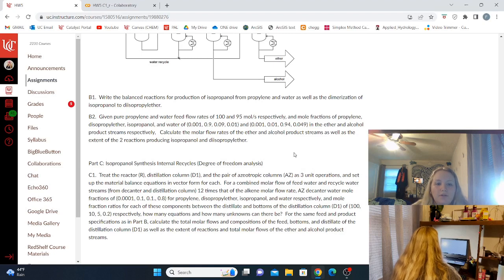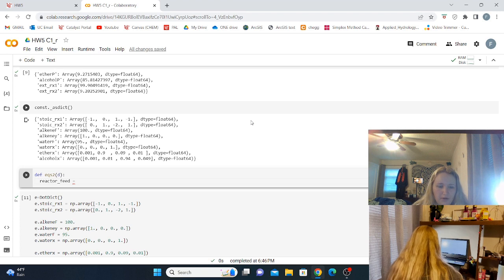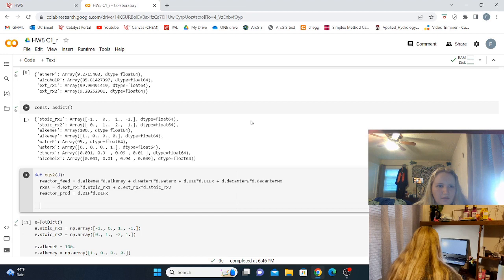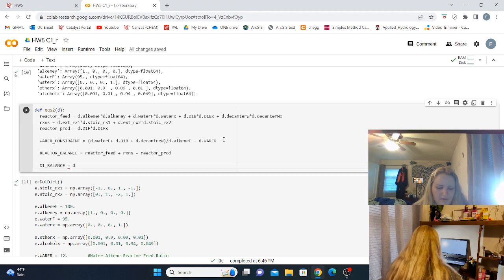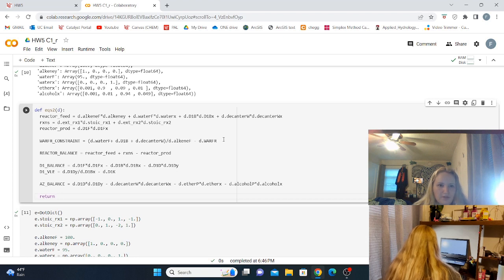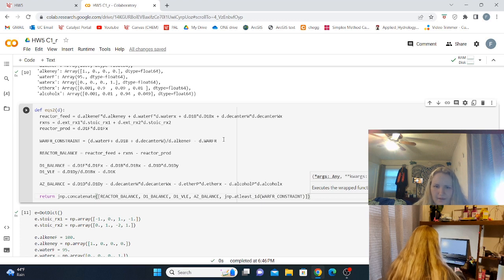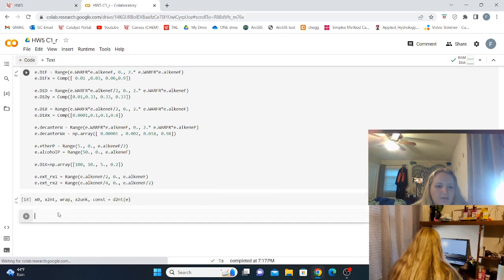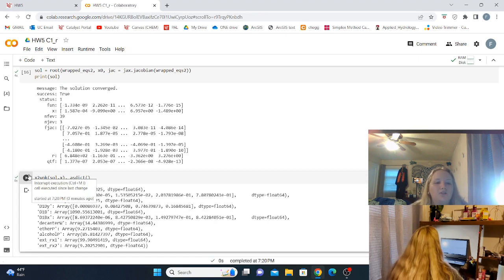MEB HW5 Part C1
C1.  Treat the reactor (R), distillation column (D1), and the pair of azeotropic columns (AZ) as 3 unit operations, and set up the material balance equations in vector form for each.  For a combined molar flow of feed water and recycle water streams (from decanter and distillation column) 12 times that of the alkene molar flow rate, AZ decanter water mole fractions of (0.0001, 0.1, 0.1., 0.8) for propylene, disopropylether, isopropanol, and water respectively, and mole fraction ratios for each of these components between the distillate and bottoms of the distillation column (D1) of (100, 10, 5, 0.2) respectively, how many equations and how many unknowns can there be?  For the same feed and product specifications as in Part B, calculate the total molar flows and compositions of the feed, bottoms, and distillate of the distillation column (D1) as well as the extent of reactions and total molar flows of the ether and alcohol product streams.